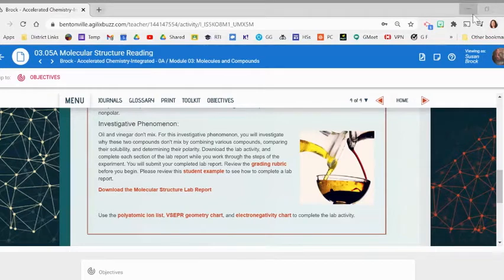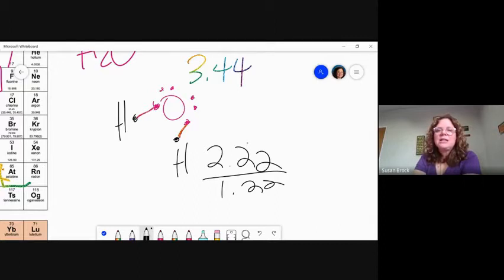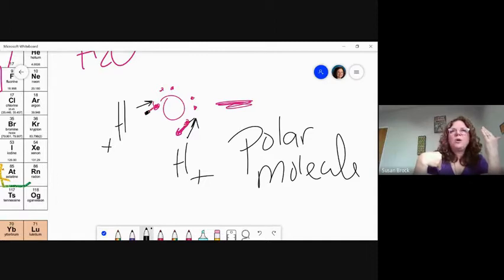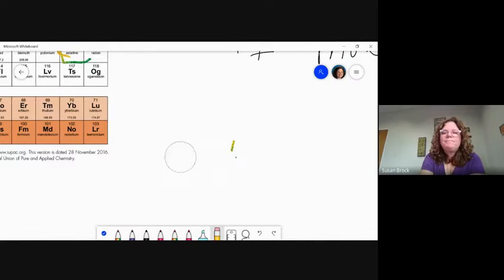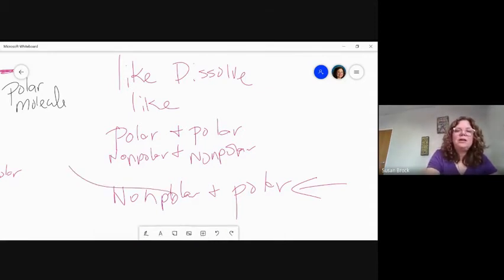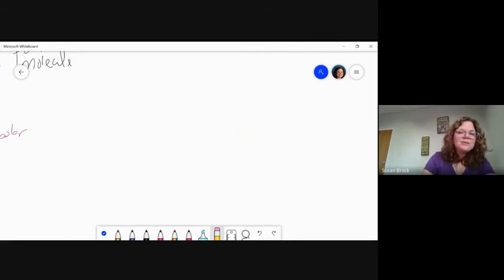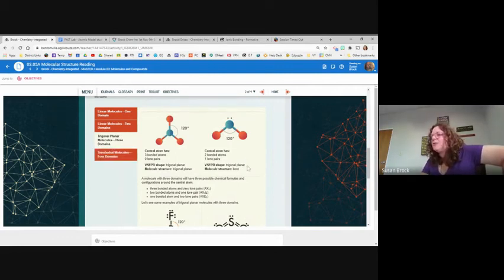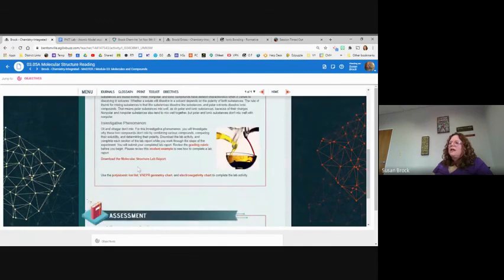Mrs Brock Teaching the Molecular Structure Lab